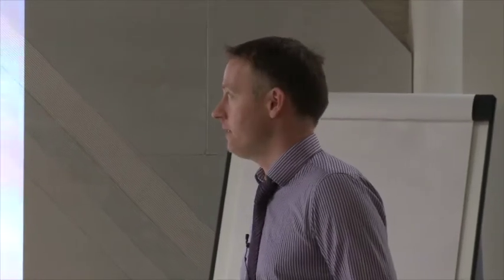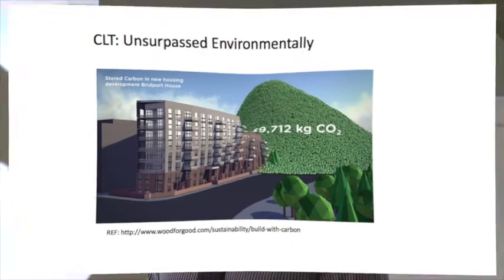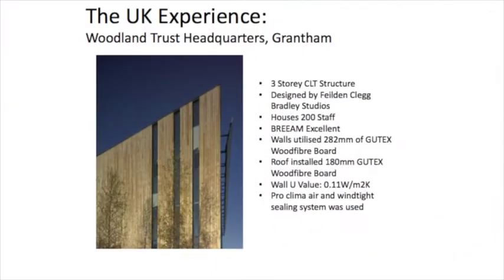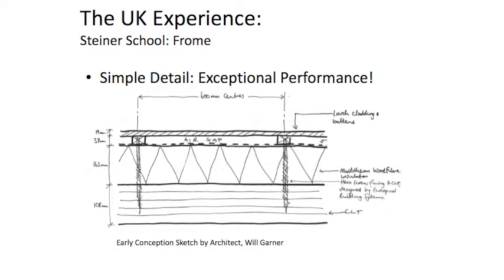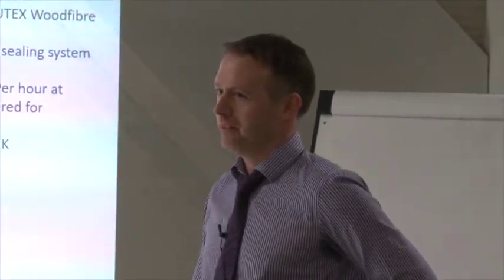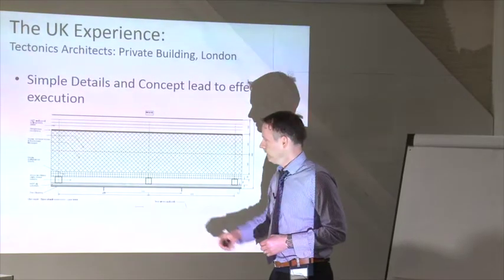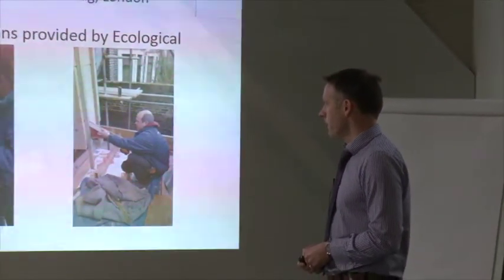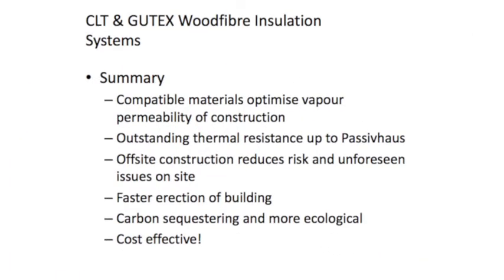Ecological Building Systems Masterclass - CLT & GUTEX Insulation Systems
During a recent Ecological Building Systems Masterclass Niall Crosson explored some basic principles about Cross Laminated Timber & how GUTEX /CLT work together.